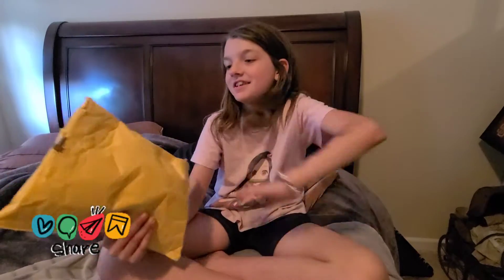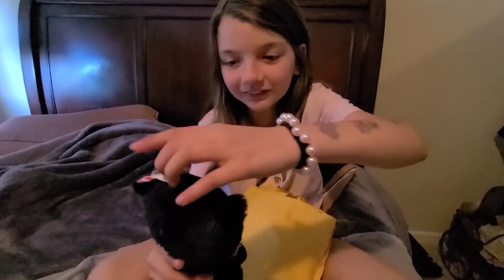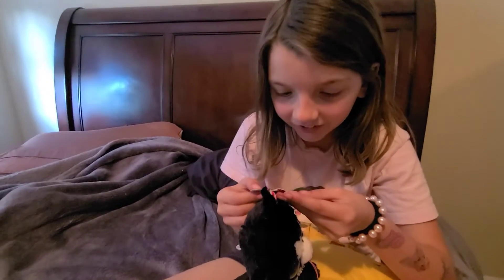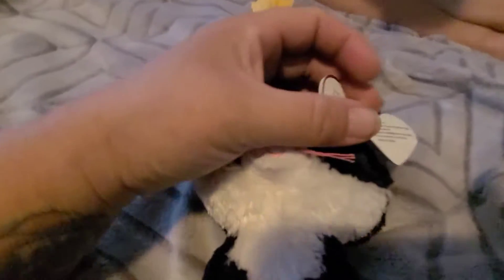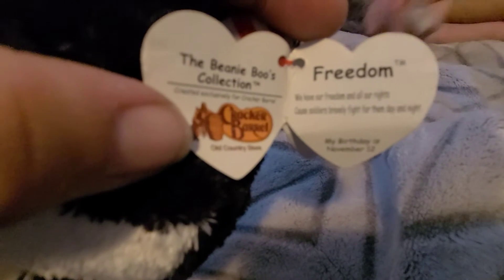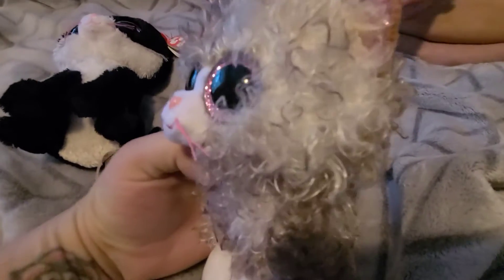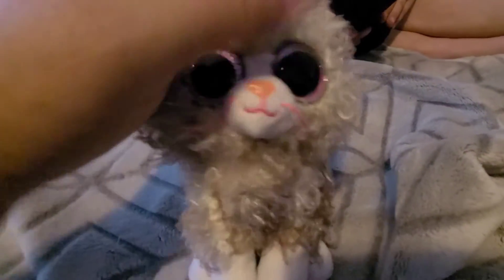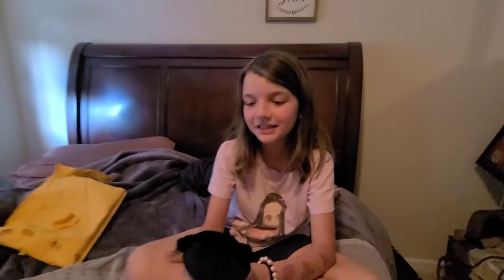we got 2 more family members to our beanie boo family